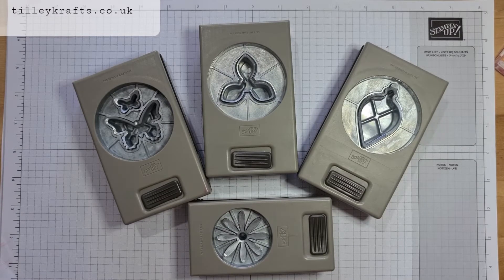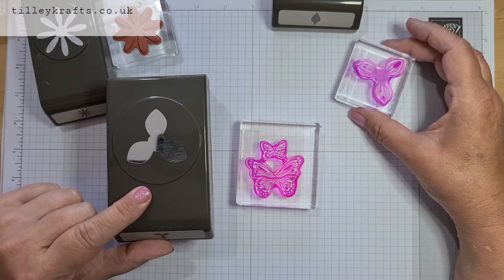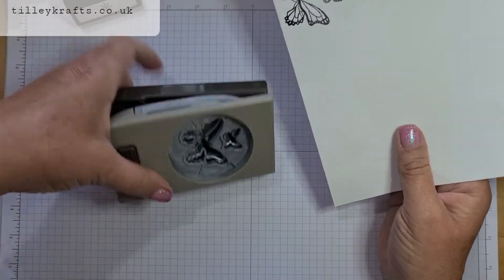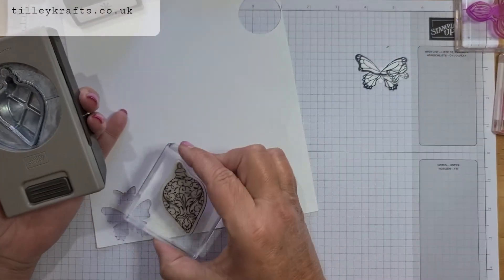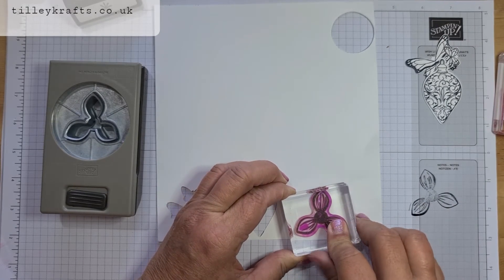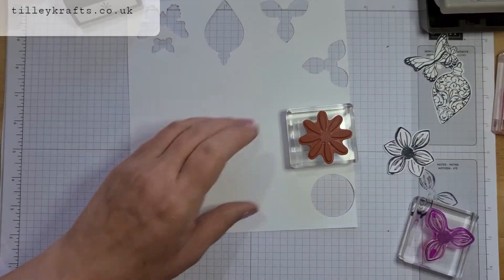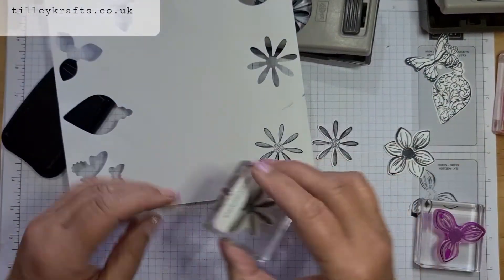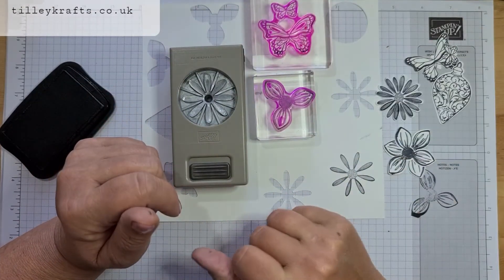Tilley's Beginners Tips No.15. Punches No.5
Today's Tilley's Beginners Tips No.15. Punches No.5
These are a set of short video's to help anyone who wants ideas/tips in their crafting. These have been made following questions I have been asked.
I have made a series of punches video’s
If you wish to buy any of the items please, click buy in the header to go to my store tilleykrafts is also on Instagram and Pinterest